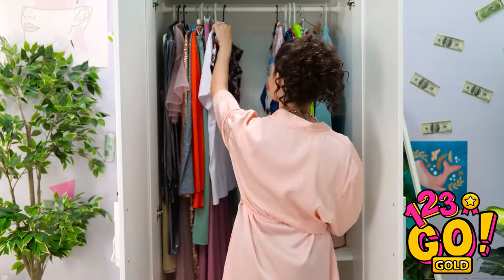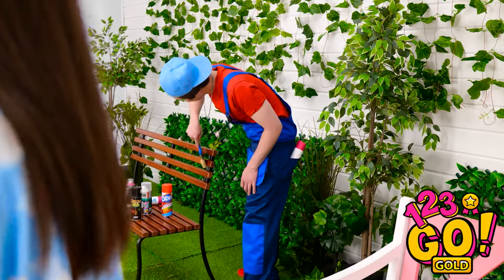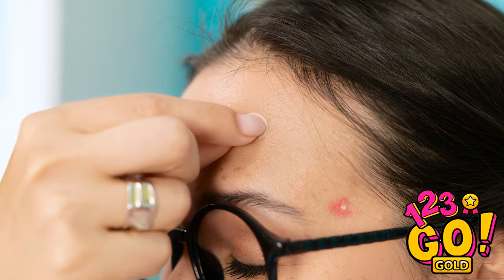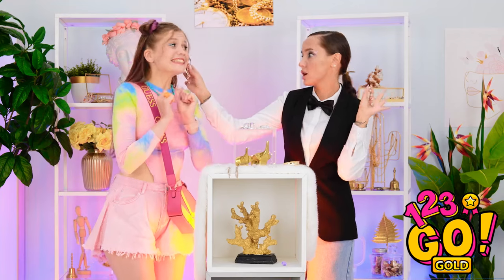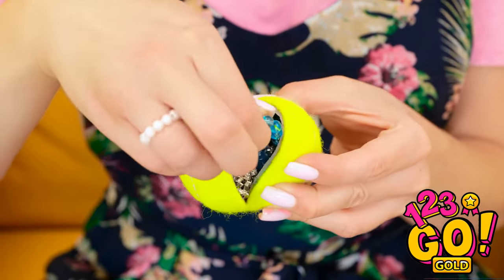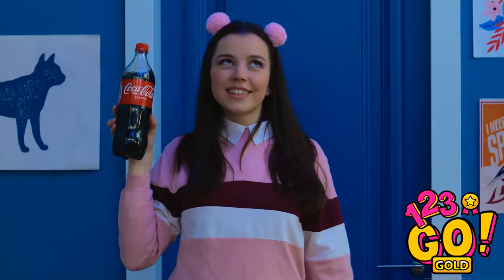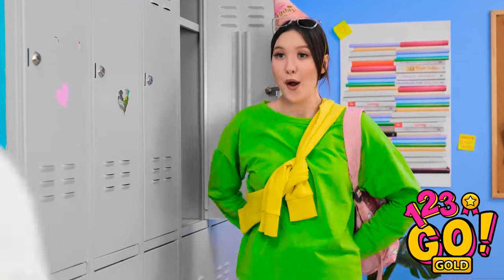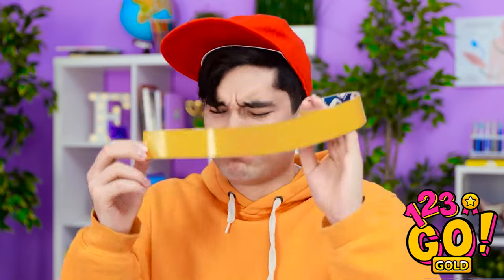GENIUS HACKS TO BECOME POPULAR || Cool Beauty and Makeup Hacks to Shine Bright by 123 GO! GOLD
Looking for a surefire way to become the most popular girl in school? Forget about expensive clothes and trendy hairstyles, all you need are some good old beauty hacks! Trust us, nothing screams 'cool' more than using a sharpie as eyeliner or using hand sanitizer as hairspray. Not only will you have a unique and edgy look, but you'll also be saving some serious cash. Who needs brand-name makeup when you can just raid your art supplies?
Share your own hacks and ideas in the comments!